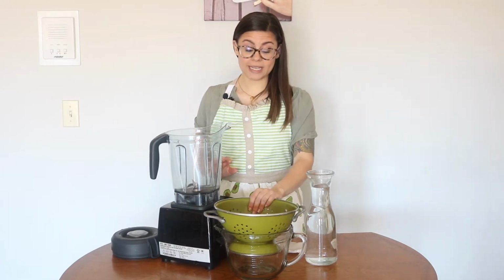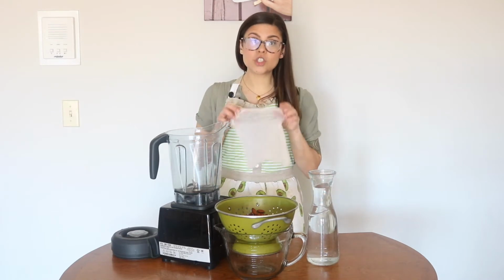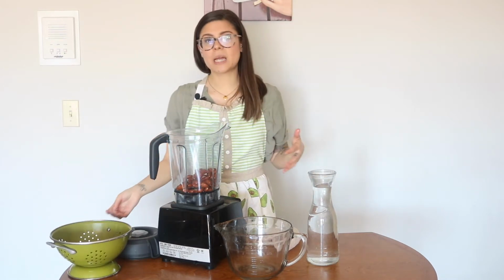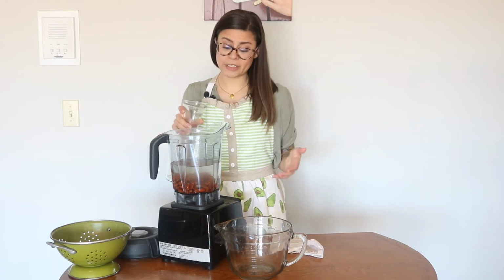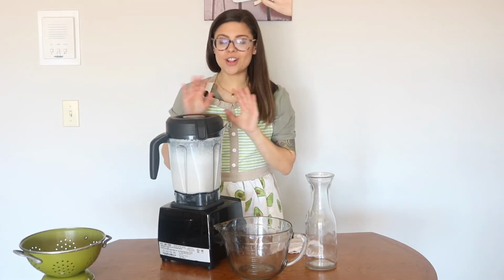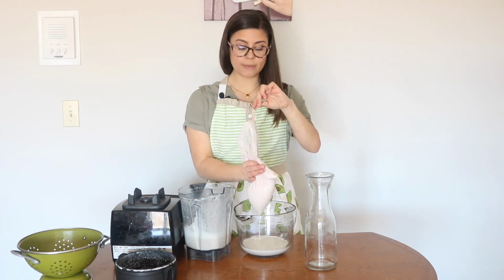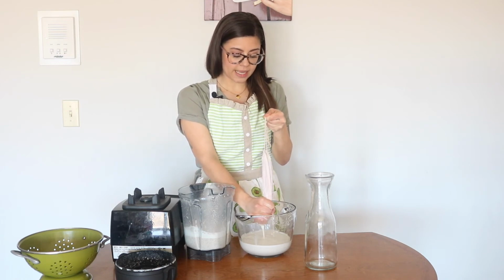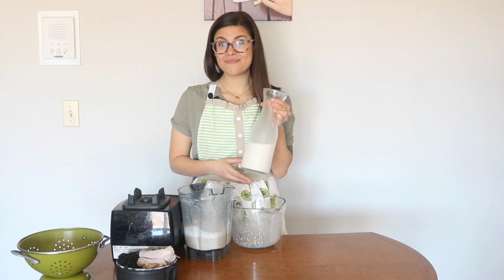DIY Homemade Nut Milk